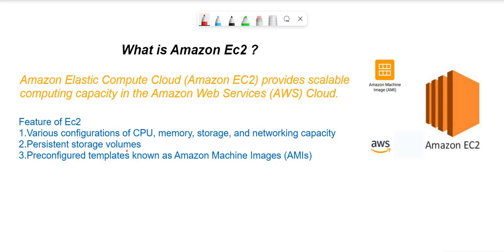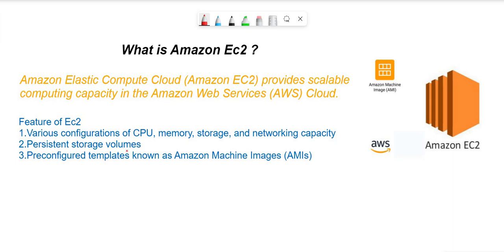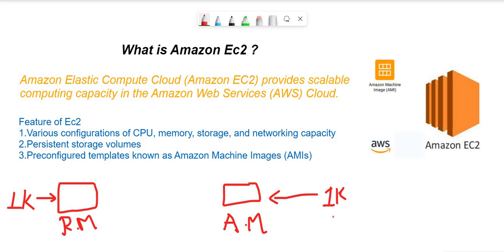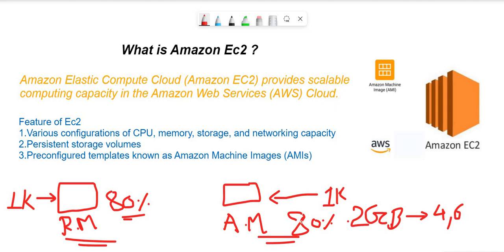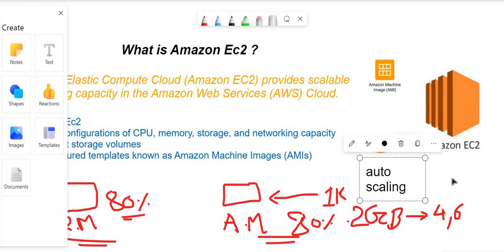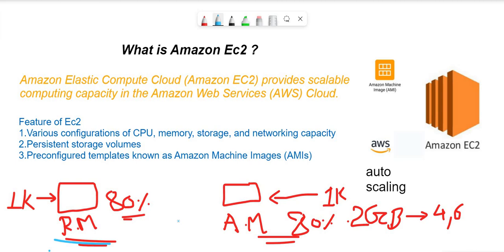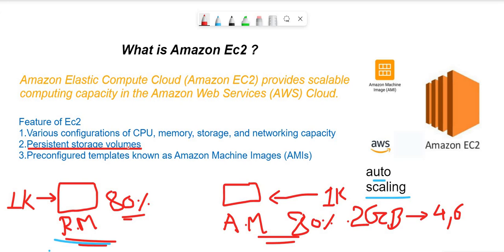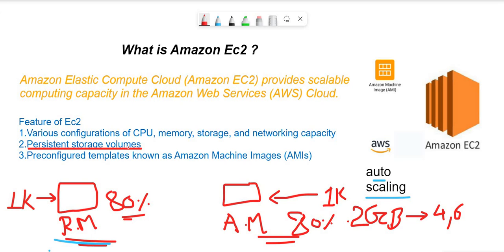What is Amazon EC2 ?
In this video We have gone through very basic and most popular service of AWS cloud. To earn an AWS certification to improve your quality of work or you are from non technical background and looking for some change.Join our multiple courses at very affordable prices with Free career counseling which will help you to choose best for your future.